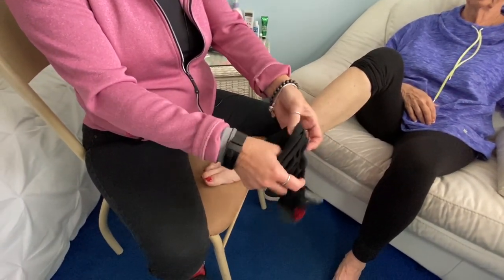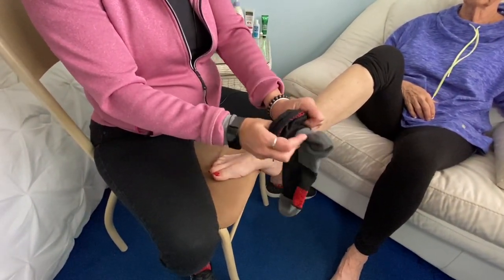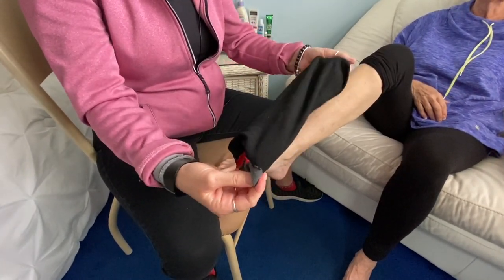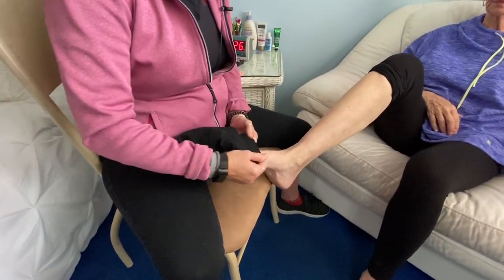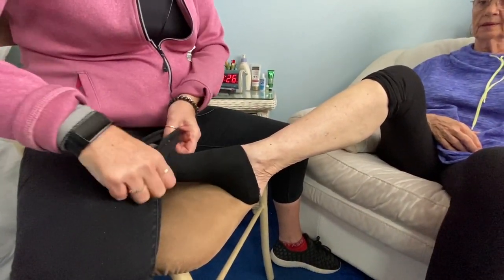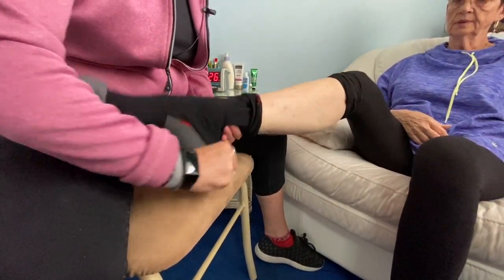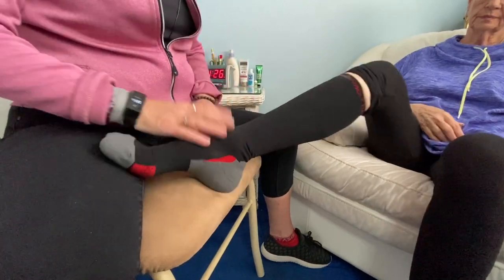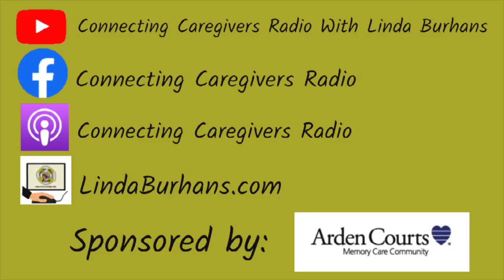How To Put On Compression Socks...Easily.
How to put on compression socks..easily is a small feat in itself.
While sitting down, reach down inside the top opening of the compression sock.
2. Hold your hand with the palm side down, and reach all the way down into the base of the compression sock... Don't pull the entire stocking inside-out – you just want the toe and heel area to come out of the top.